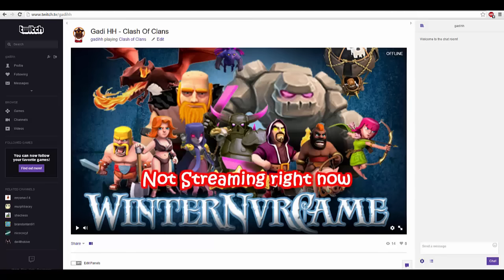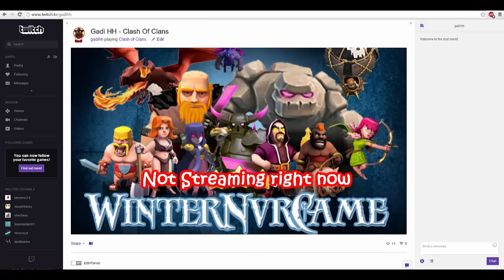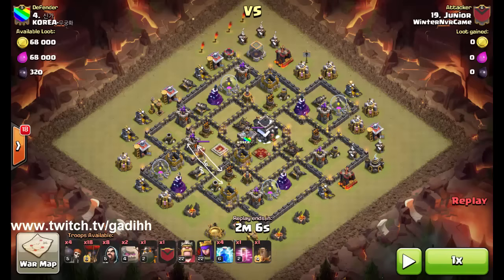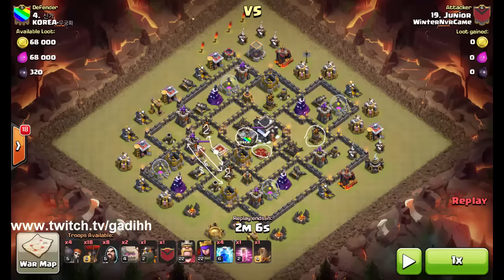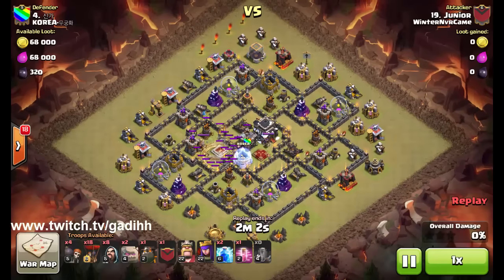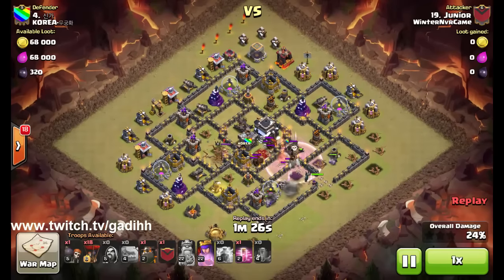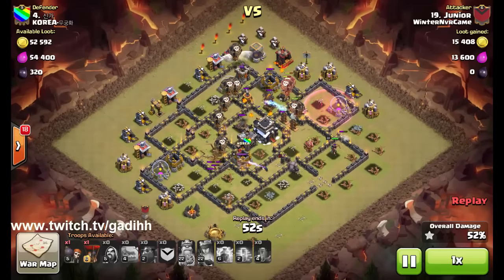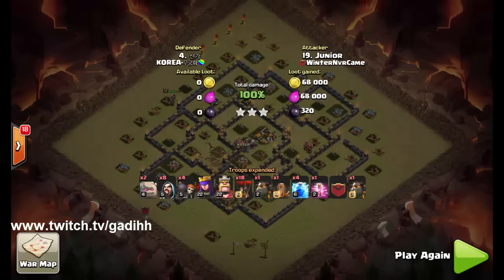NEW Th9 Strategy December 2015 - 4 Lightning + 1 Earthquake Spells - Zap Quake - Clash Of Clans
New th9 strategy that will improve the previous 4 lightning + 2 earthquake strategy!!!
Now you can donate a dark spell to the clan castle and it's going to allow a whole new kinds of strategies for th9. Here's one of them!!